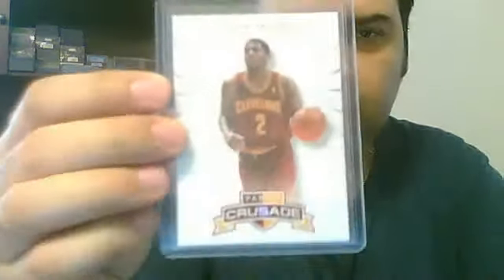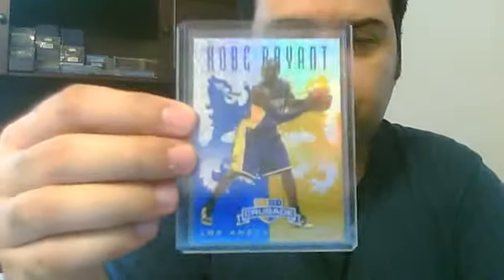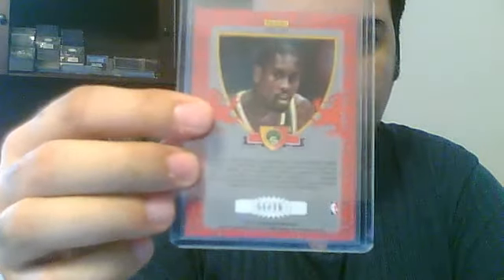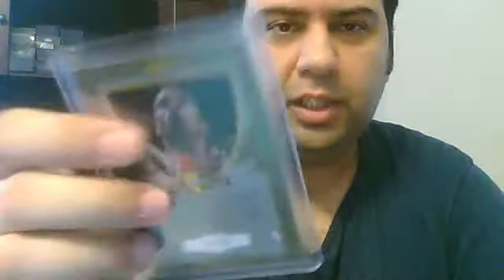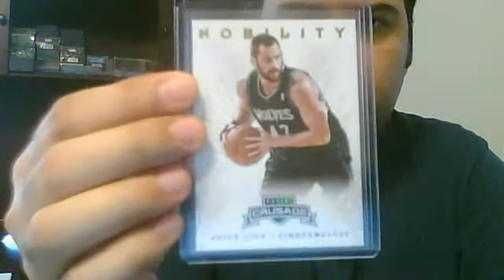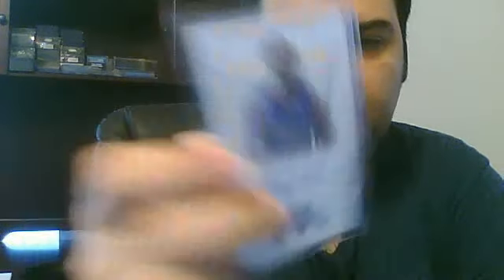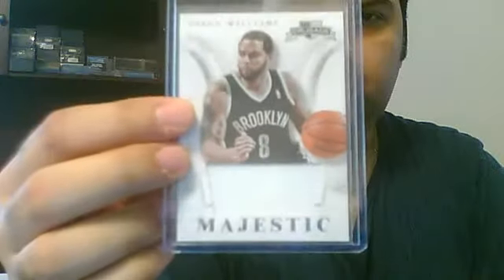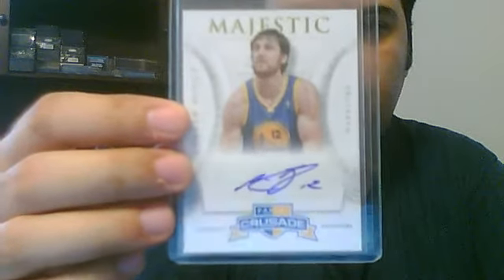2012-13 CRUSADE BASKETBALL CASE Break Quick Recap KOBE & LAKERS MOJO!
All cards are for sale only with exception of the Kobe Auto and the Kareem Gold /10. Send me a PM if interested in buying. Most of the cards from the case will be on eBay. Thanks